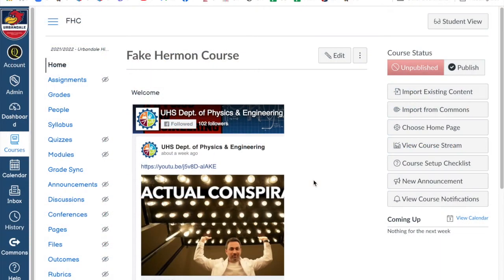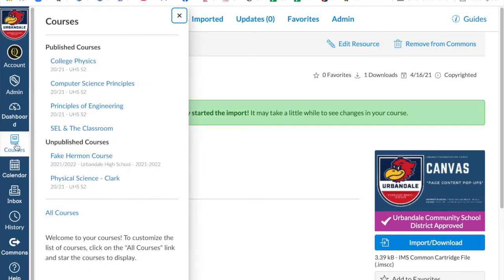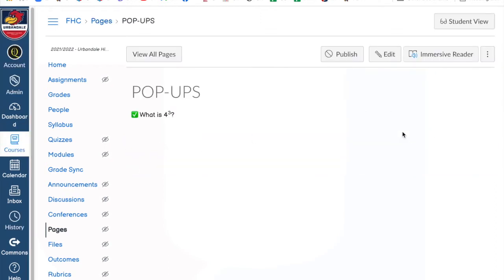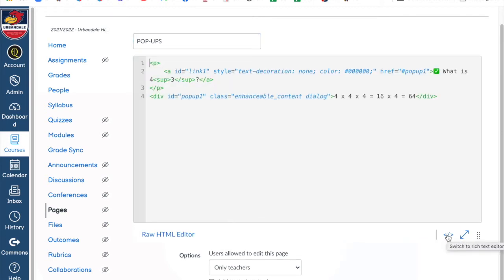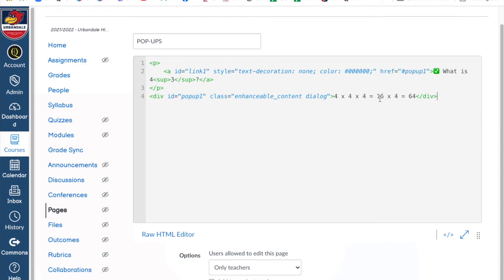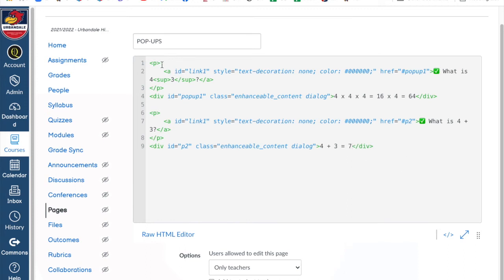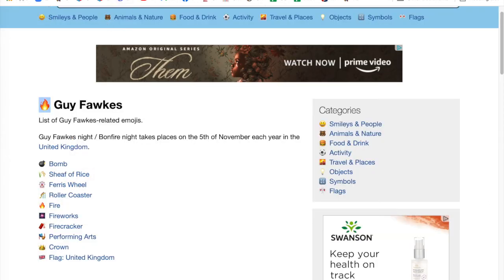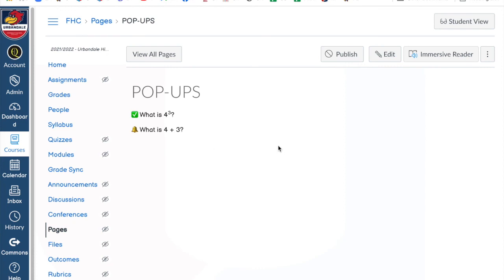Pop Ups in Canvas Page Content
This video demonstrates how to make pop-up content within Canvas pages.